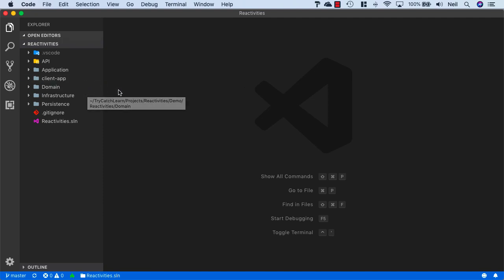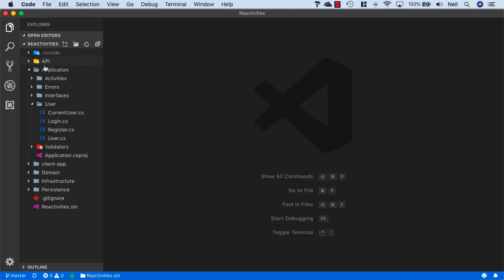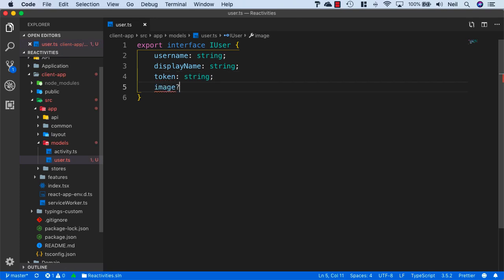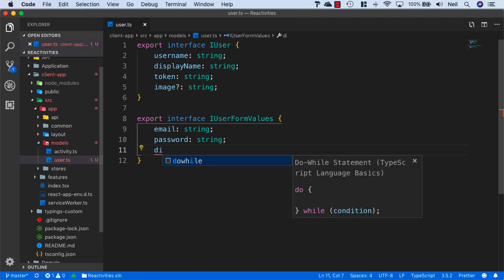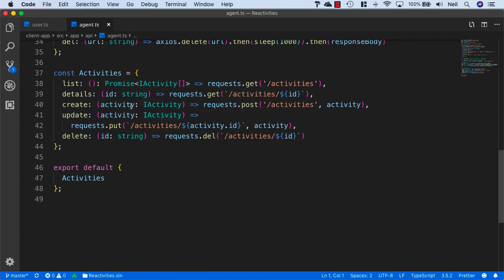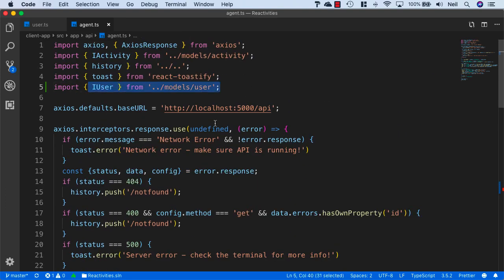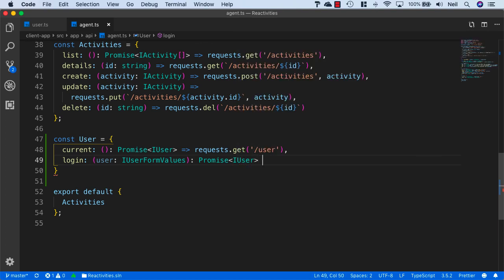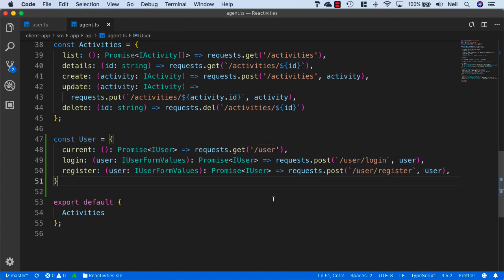Client side login and register Legacy Creating the Typescript interfaces and Axios methods